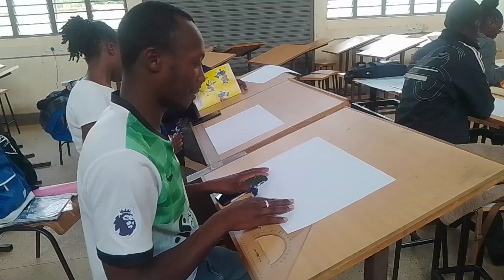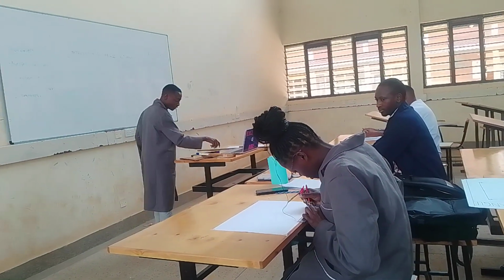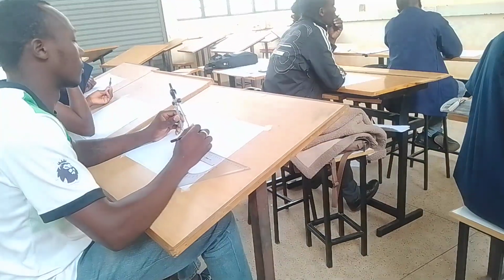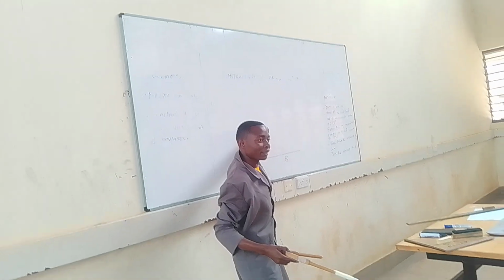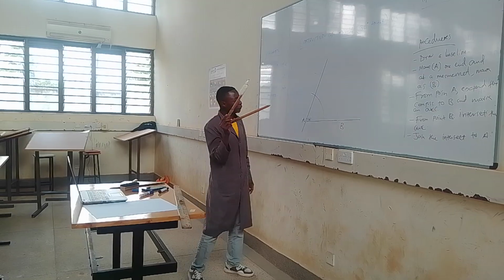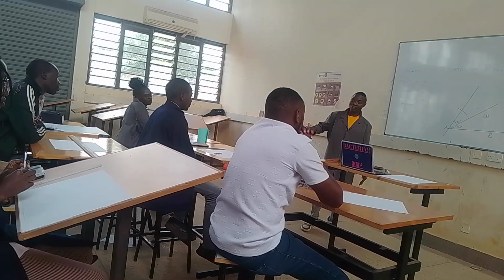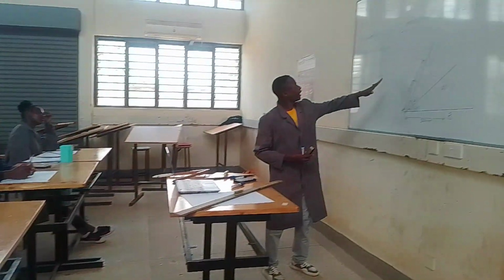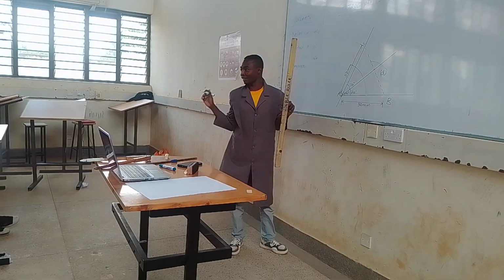PRACTICAL MICRO 30Minutes